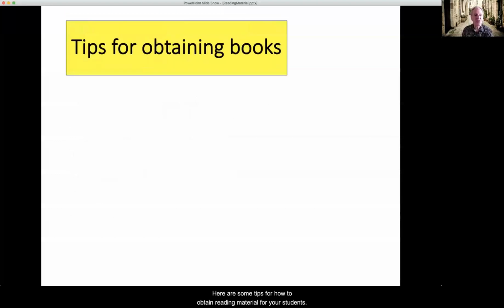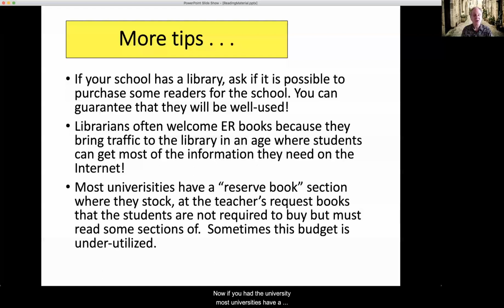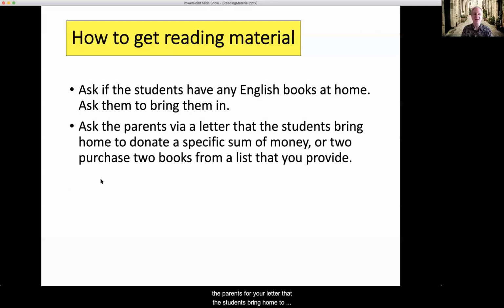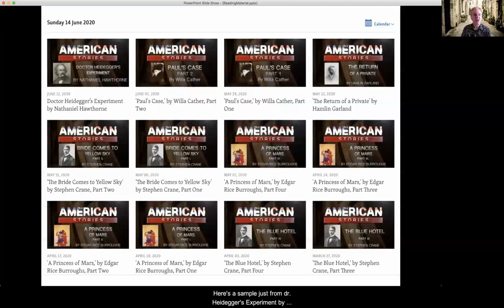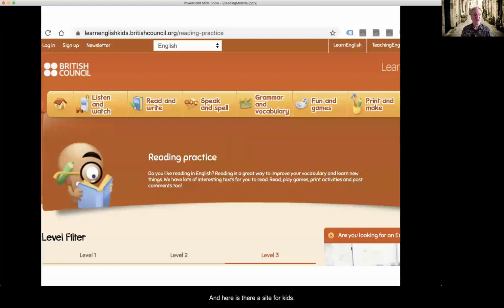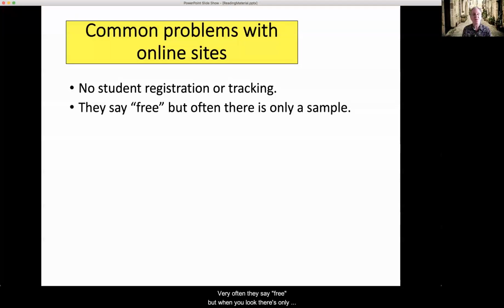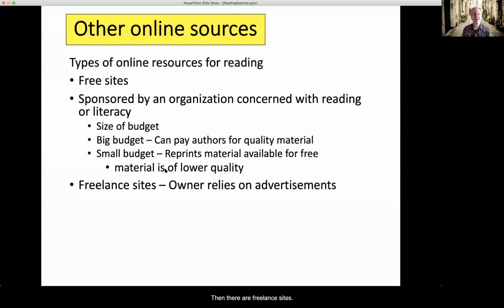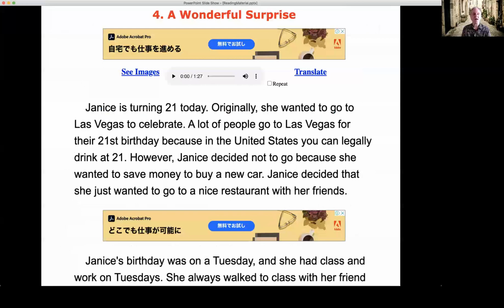1698 Useful Materials for ER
Advice on how build your ER resources, either paper-based or online. This is adapted from one of the modules of the ER-MOOC